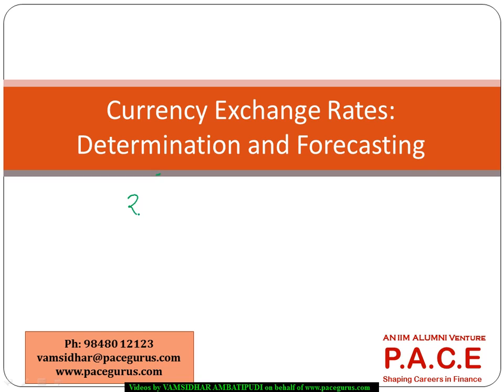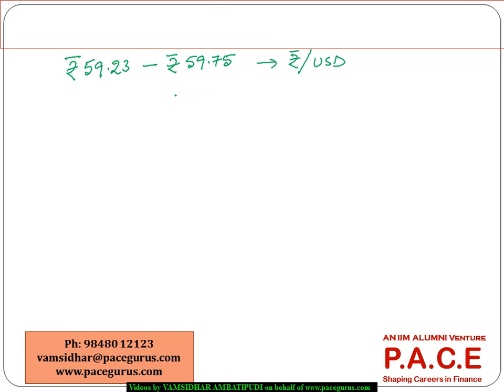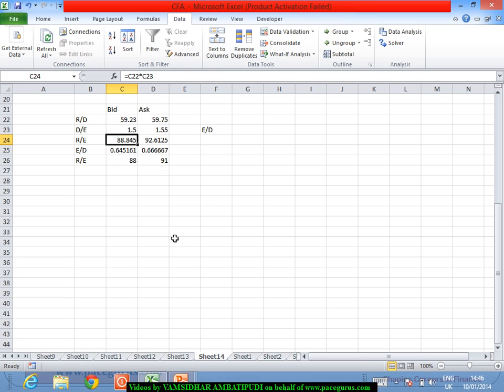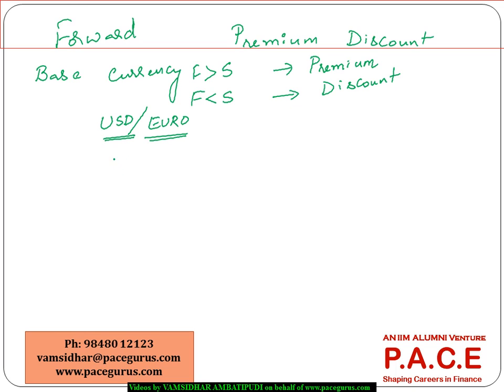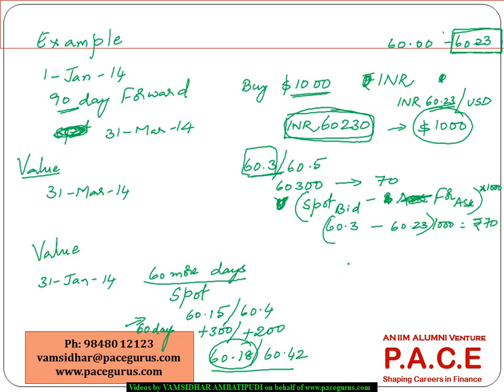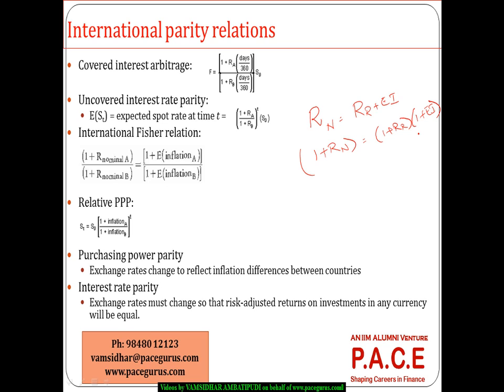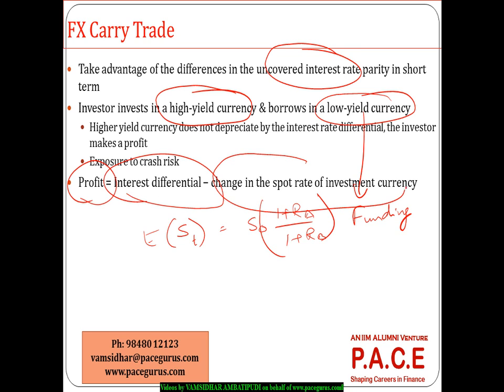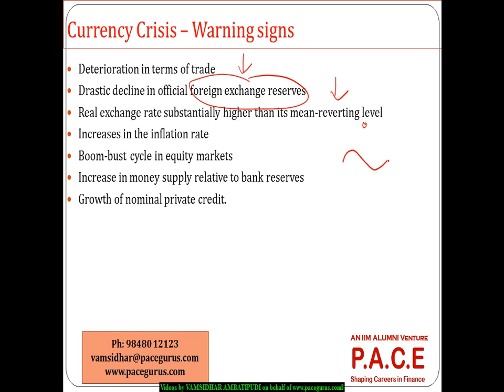Currency Exchange rate Determination and Forecasting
Training on Currency Exchange rate Determination and Forecasting by Vamsidhar Ambatipudi